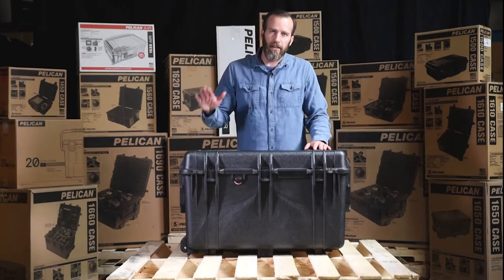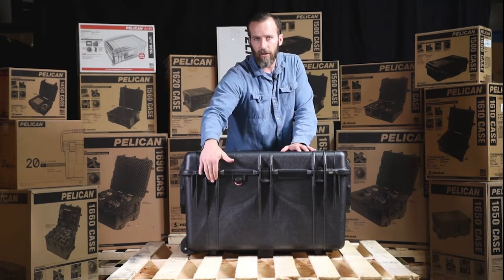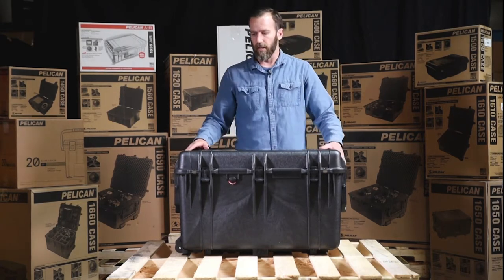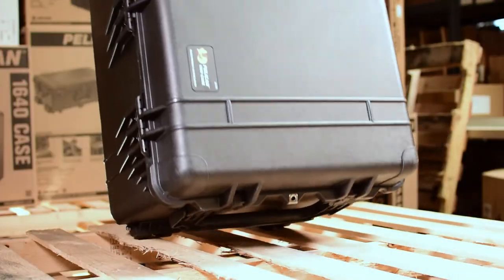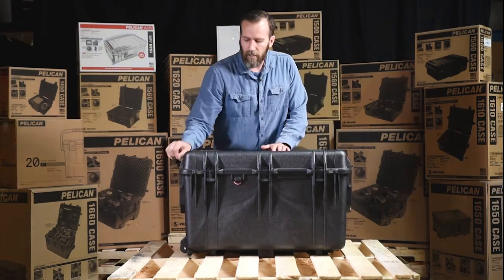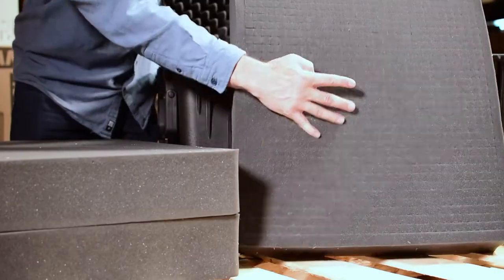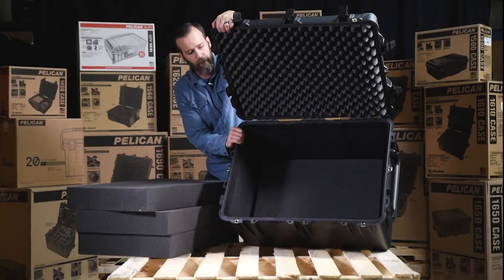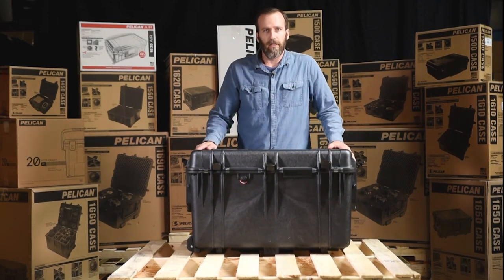Pelican 1660 Case with Foam, Black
The Pelican 1660 case is one of the more popular large cases in the Pelican Case line.  It has 5.66 cubic feet of space giving you plenty of space to transport your gear.  The Pelican 1660 case comes with large two person side haul handles, a fold down top handle, a retractable extension handle and strong, built-in polyurethane wheels with stainless steel bearings. It has an effortless release latch for the extension handle. The padlock protectors provide added strength and extra security against cutting and theft.

This Pelican 1660 case comes with Pelican®’s unique Pick ‘N Pluck™ foam. This foam is pre-cut which allows you to customize the interior by half inch cubes. Trace out the item you want in the case and simply pluck the foam out by hand, no tool required. You can customize you case in less that 15 minutes. An alternative to organizing your gear. Made of durable nylon and foam. Individual compartments are adjustable using a hook and loop Velcro® system.

The 1660 case is unbreakable, watertight, airtight, dustproof, chemical resistant and corrosion proof just like all the Pelican Cases.  These are some of the features of this Pelican 1660 Case that offers total; protection for your equipment. It is made of Ultra High Impact structural copolymer that makes it strong and durable. Its exclusive 1/4" (6.4 mm) neoprene o-ring and ABS ‘easy-to-open’ latches seal perfectly and includes an automatic purge valve for quick equalization after changes in atmospheric pressure. It is equipped with heavy duty wheels, a retractable extension handle and multiple fold down carrying handles. Your equipment can fit into the high density foam (included) or padded dividers for total subjection and protection against impact, vibration or shock.

The Pelican 1660 Case is one of the more popular large cases we offer.  It's not too big and not too small.  Works great for lots of gear or a few large items.  Great for transporting multiple computers or laptops safely.  The Pelican 1660 may be large but it will protect what ever you put in it.

Pelican 1660 Case Specifications:
Dimensions Inside:  28.20" x 19.66" x 17.63" (71.6 x 49.9 x 44.8 cm)
Dimensions Outside: 31.59" x 22.99" x 19.48" (80.2 x 58.4 x 49.5 cm)
Lid Depth: 3.50" (8.9 cm)
Bottom Depth: 14.14" (35.9 cm)
Total Depth: 17.64" (44.8 cm)
Interior Cubic Volume: 5.66 cubic feet (160.17 cubic decimeter)
Weight with foam: 42.16 lbs. (19.12 kg)
Weight without foam: 34.16 lbs. (15.49 kg)
Buoyancy: 350.1 lbs. (158.8 kg)

Pelican 1660 Case Manufacture Part Number (MPN)
With Foam
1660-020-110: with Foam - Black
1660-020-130: with Foam - OD Green
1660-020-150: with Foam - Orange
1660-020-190: with Foam - Desert Tan
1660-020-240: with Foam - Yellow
No Foam
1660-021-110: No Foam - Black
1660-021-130: No Foam - OD Green
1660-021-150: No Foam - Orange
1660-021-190: No Foam - Desert Tan
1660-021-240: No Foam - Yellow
With Divider Set
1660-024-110: with Divider Set - Black
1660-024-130: with Divider Set - OD Green
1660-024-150: with Divider Set - Orange
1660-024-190: with Divider Set - Desert Tan
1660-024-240: with Divider Set - Yellow
Pelican History

For over 30 years Pelican has built a reputation for manufacturing the toughest cases in the world. As a matter of fact, we invented the category. Over these years we've seen our cases used for some fairly crazy activities...and important ones too.